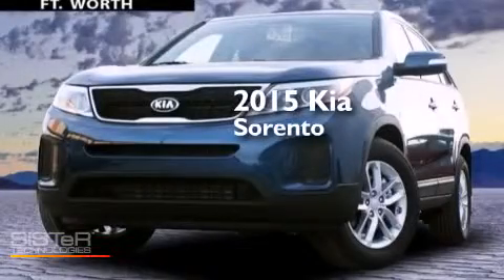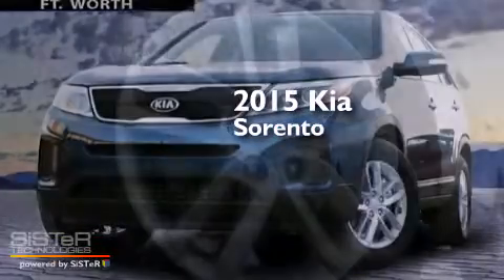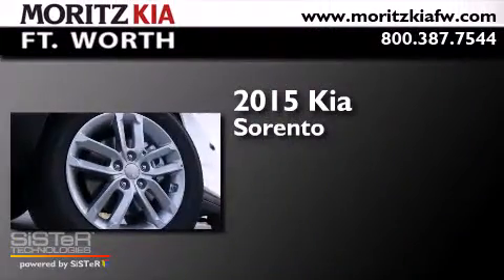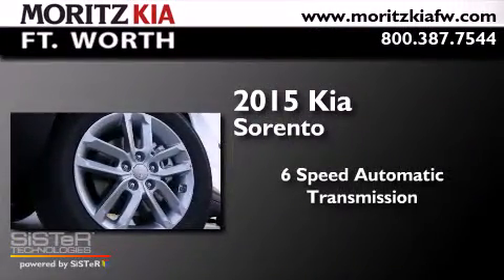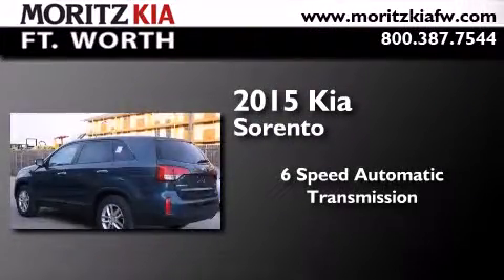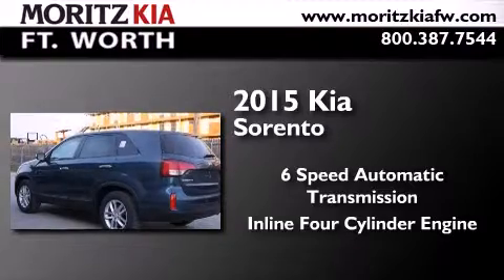2015 Kia Sorento Fort Worth TX 76116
We have been honored to serve the Fort Worth TX area , we promise that your experience at our dealership will exceed your expectations ! Year : 2015 Make : Kia Model : Sorento Engine : I4 2.4 L Trans . : Automatic Exterior : Wave Blue Interior : Black Stock : 555765 Moritz Kia Fort Worth I-30 W. Fwy Fort Worth , TX 76116